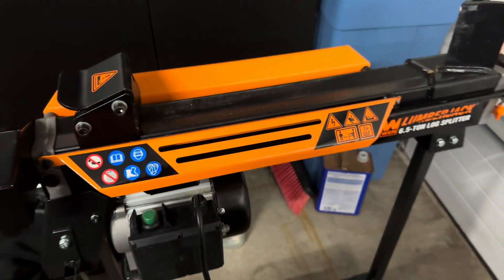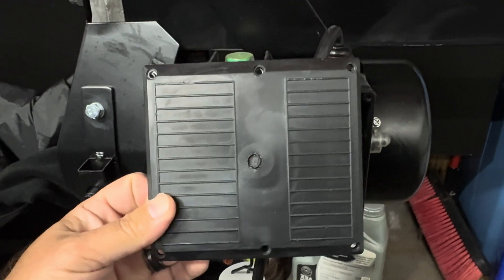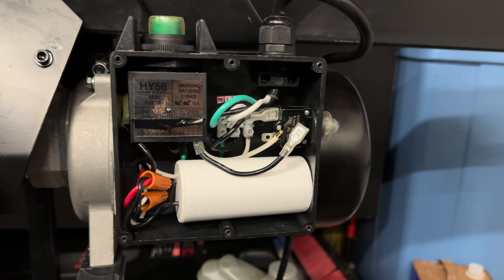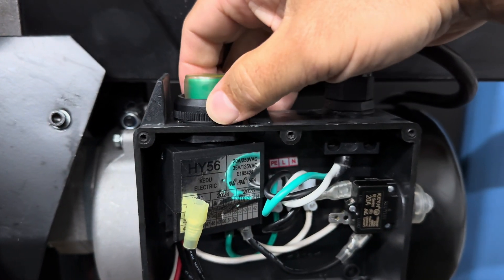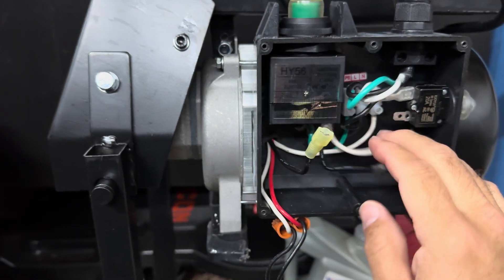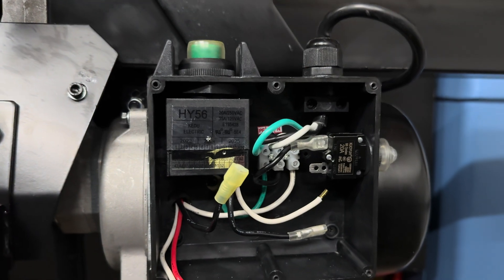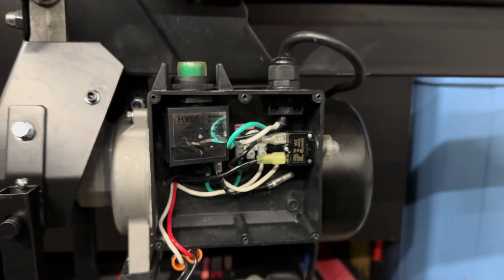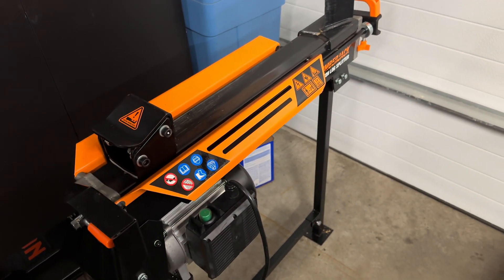Wen 6.5 Ton Electric Log Splitter Rewired for Foot Pedal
These are the steps I took to wire my Wen log splitter to work with the Wen foot pedal and not have to use a clamp to hold the button down.

Log splitter and foot pedal were both purchased in Amazon.

My initial testing with this splitter is very impressive! I have been able to easily split logs 20” in diameter and more.